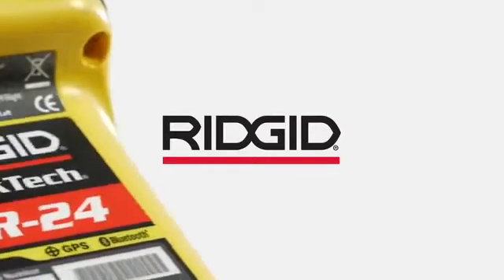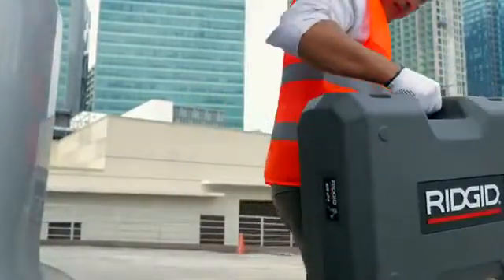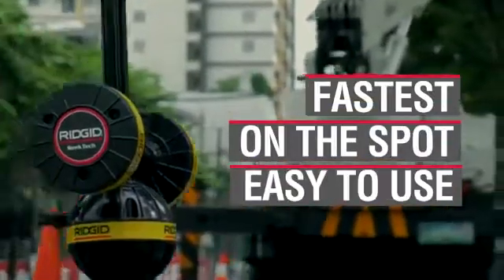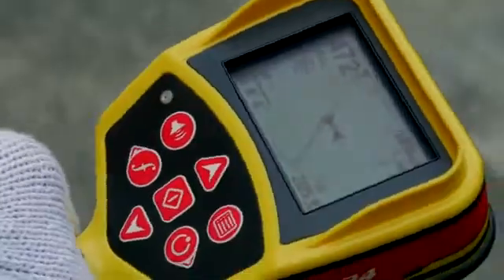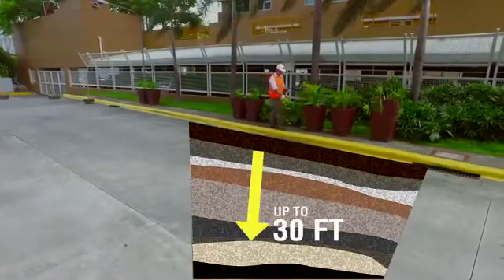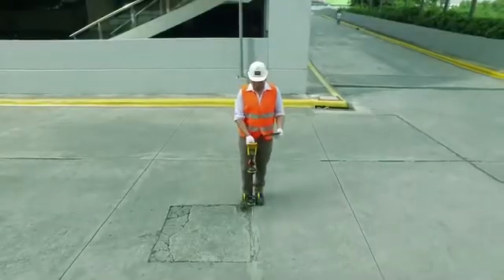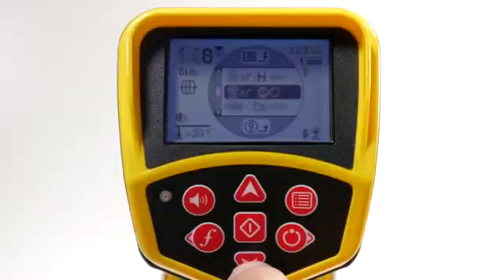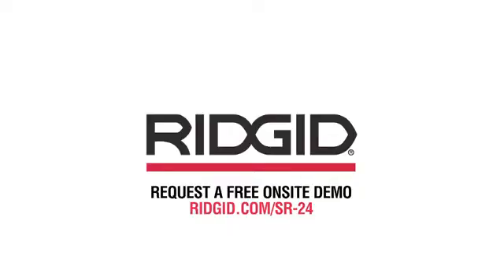RIDGID SeekTech SR 24 Line Locator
The SR-24 is a precision utility locating instrument with GPS and Bluetooth® technology for easy integration with external data capture devices.